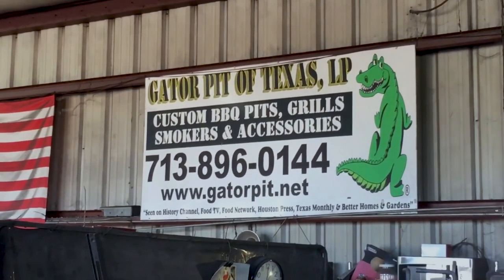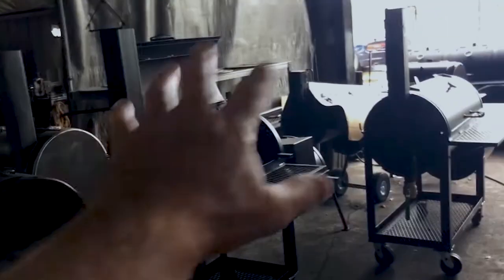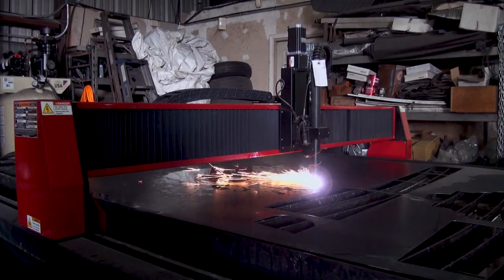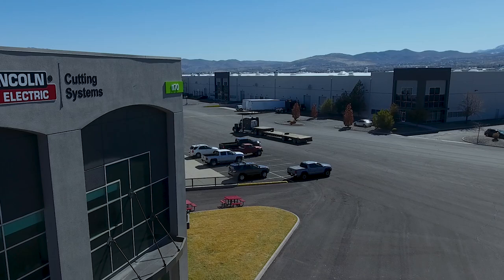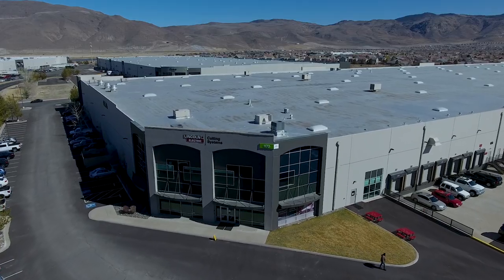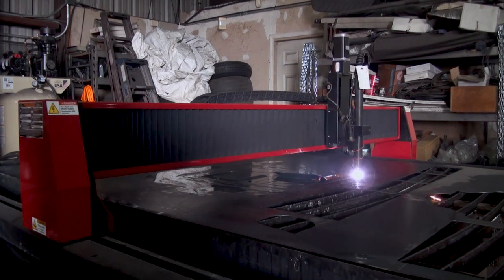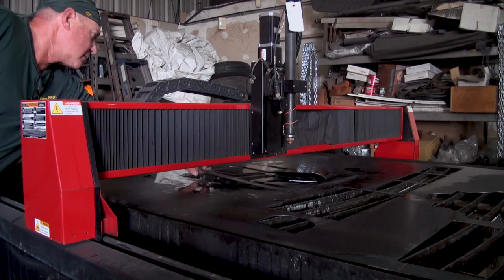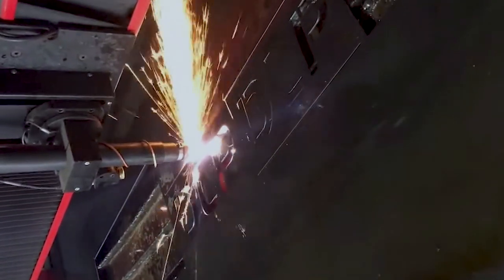Gator Pit of Texas Uses Torchmate ® 4510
Ritch "Gator Man," Robin, owner of Gator Pit of Texas, tells us how the Torchmate ® 4510 helped him grow his business and some of the problems that the table solved.